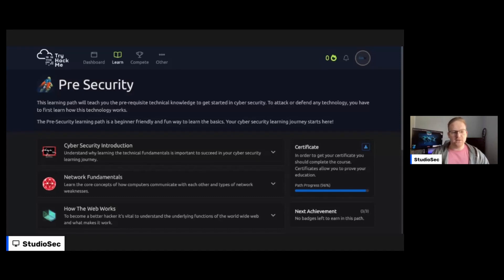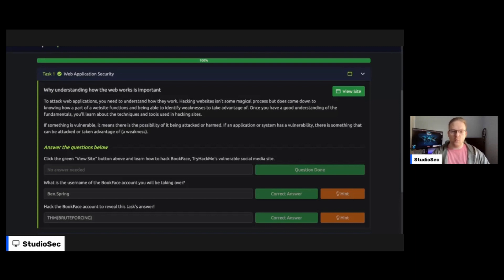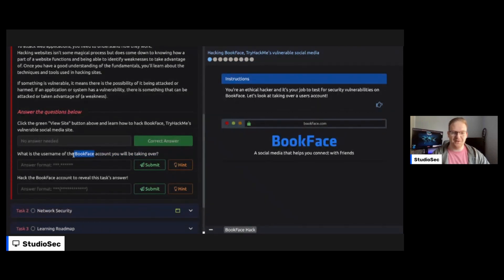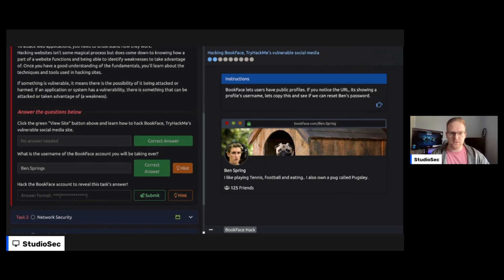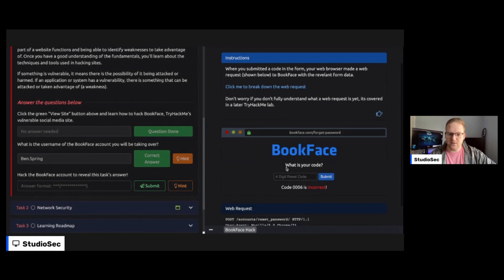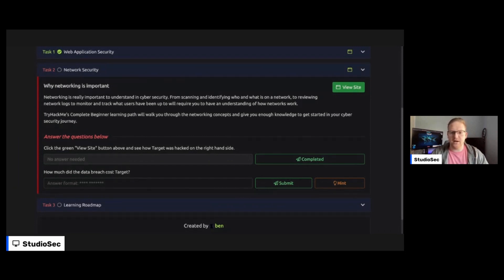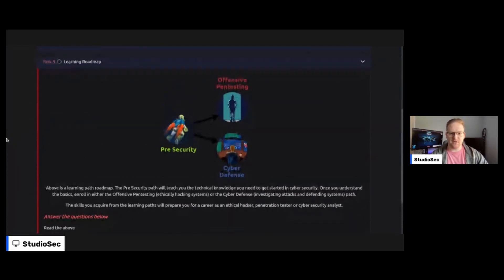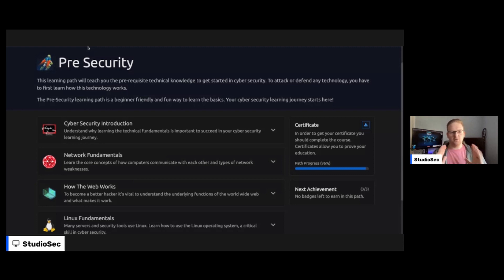Cybersecurity Introduction Walkthrough On TryHackMe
The Pre-Security path on TryHackMe starts with the Cybersecurity introduction room. This room is very easy, and goes over, in broad strokes, some cybersecurity elements before you dive into the more advanced material.